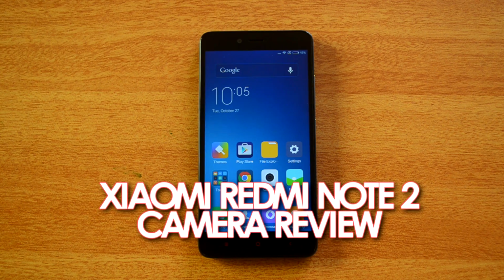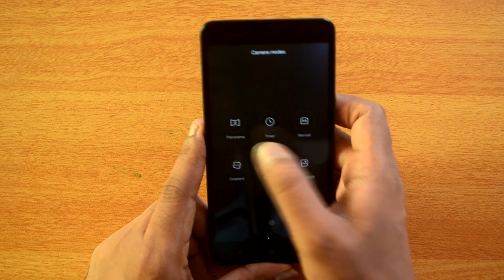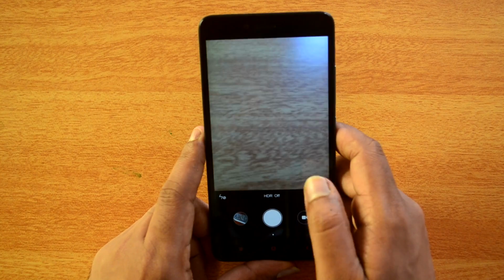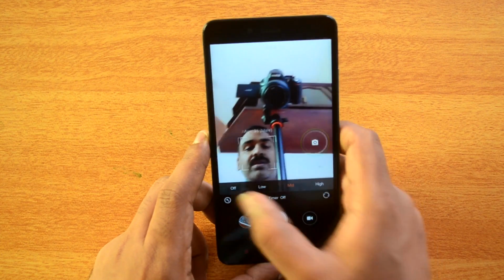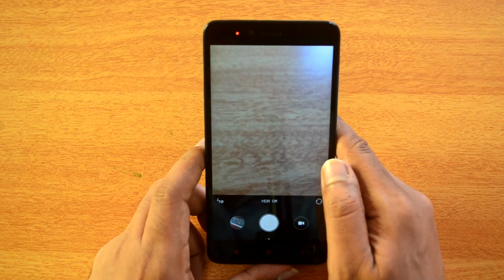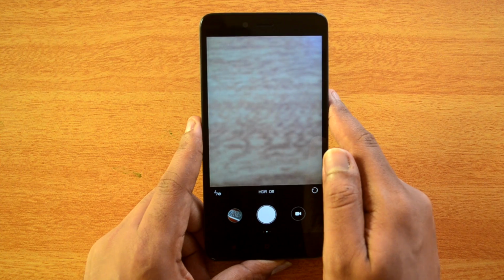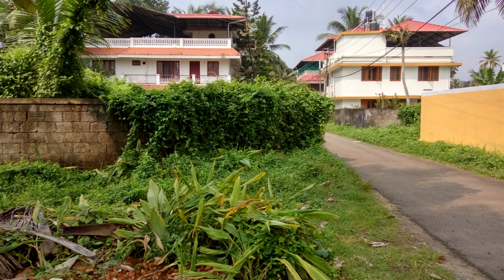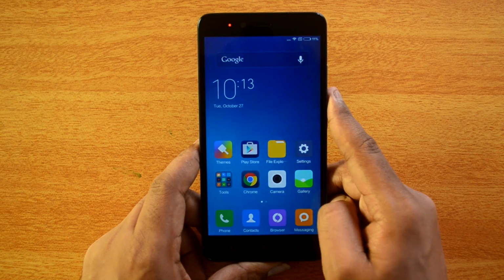Xiaomi Redmi Note 2 Camera Review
Xiaomi Redmi Note 2 comes with a 13MP rear camera and 5MP front camera for selfies. Here is the detailed camera review of the device along with photo and video samples.